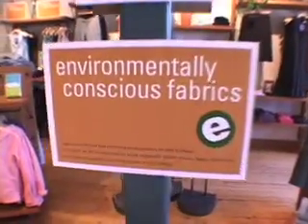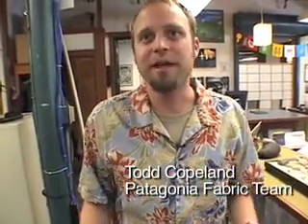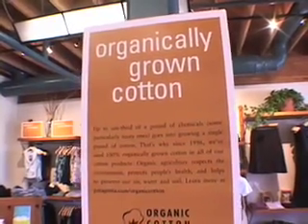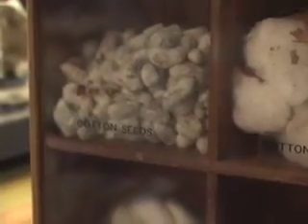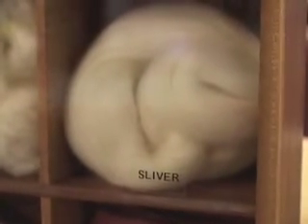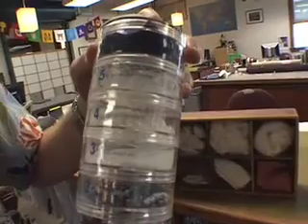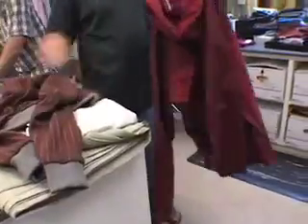Eco-friendly fibers: inside Patagonia headquarters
A primer on all the Patagonia e-fibers: organic cotton, hemp, tencel, organic wool, chlorine-free wool and reyclable nylon.